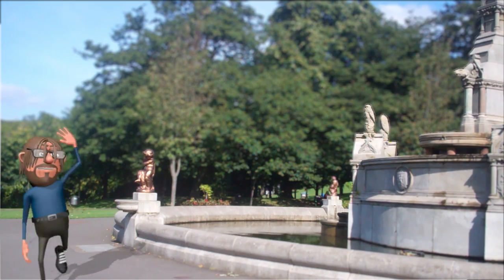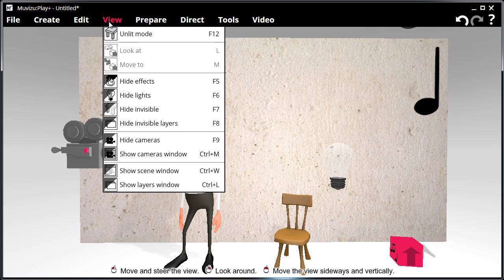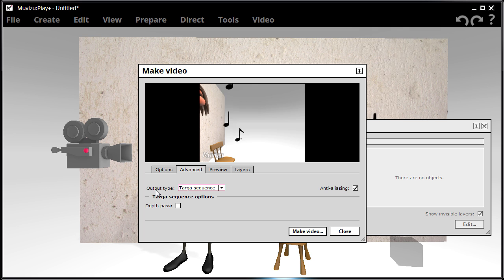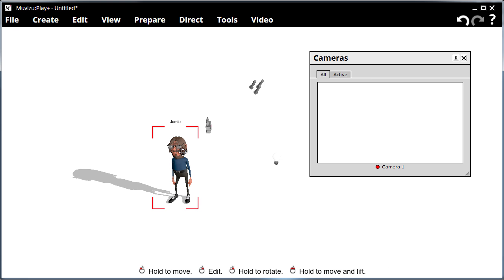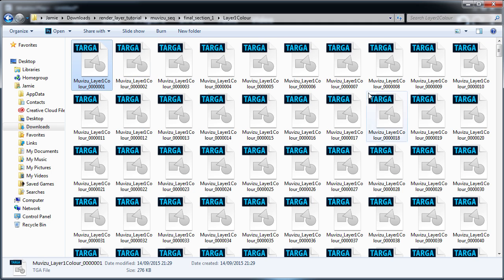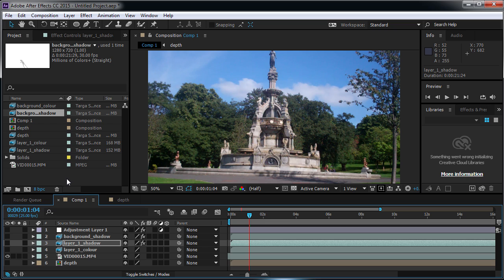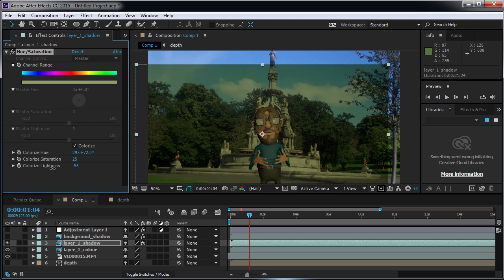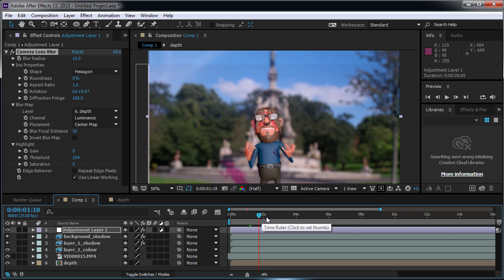Muvizu Play+ Render Layers Tutorial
Confused about the Render Layers feature of Muvizu Play+? Well this tutorial is for you. Here we take you through the User Interface of Render Layers and explain how to setup your scene to use them. We explain the output types you get and give a brief overview of how to use Render Layers in your favourite video editor.